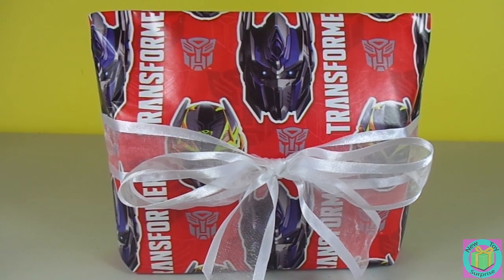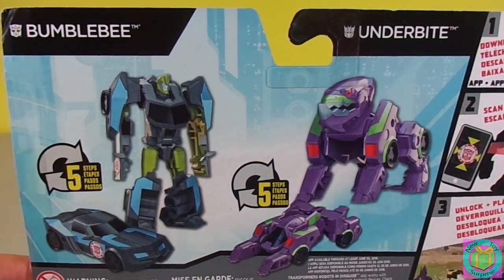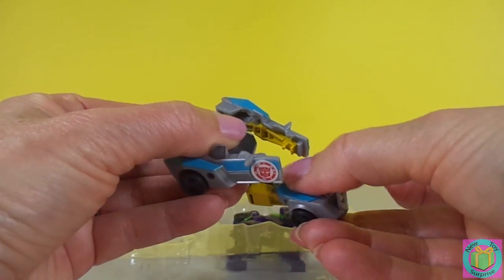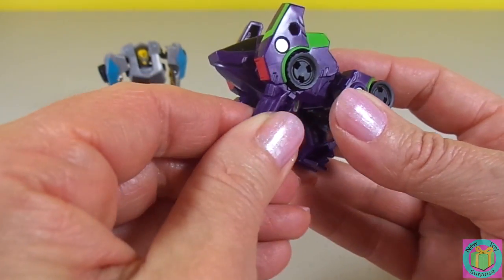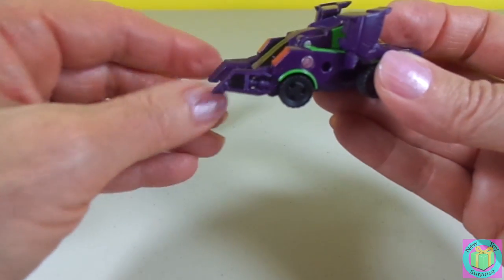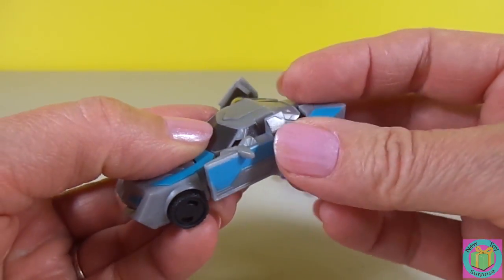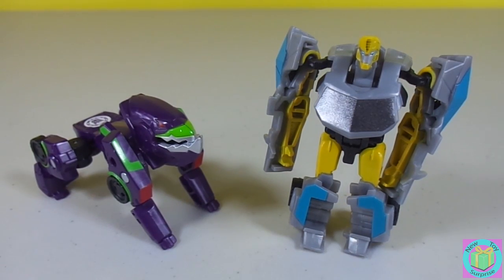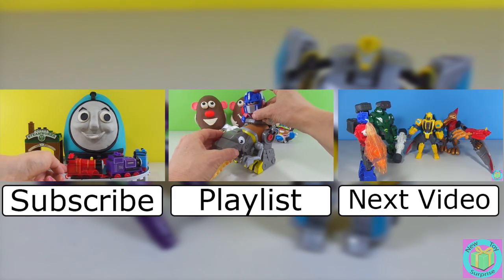Transformers Robots in Disguise Bumblebee vs. Underbite Clash of the Transformers Exclusive!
It was exciting when we opened up our present that was wrapped with Transformers wrapping paper and found a Clash of the Transformers Robots in Disguise Bumblebee vs Underbite. Underbite ate metal and got strong enough to Transform into a cool looking vehicle. Bumblebee looked great in Robot mode and as a car. Bumblebee had a battle with Underbite and got him back in his Stasis Pod.

Glitzy Globes Pet Shop and a Halloween visit from Spider-Man and Wild Pets Spider and her babies!